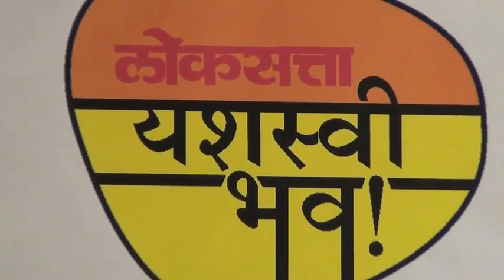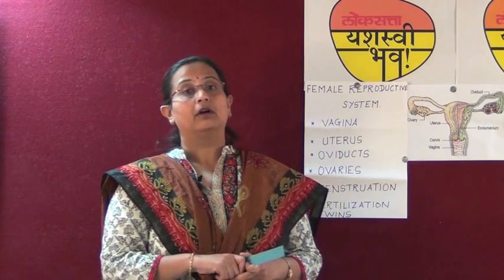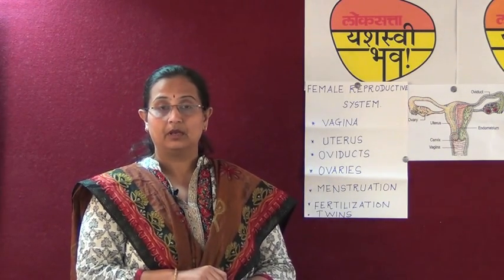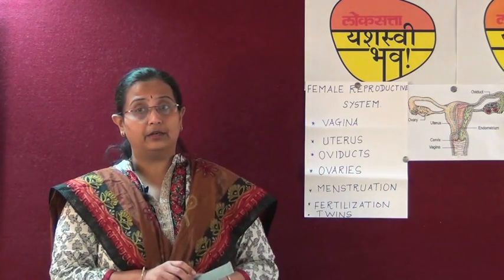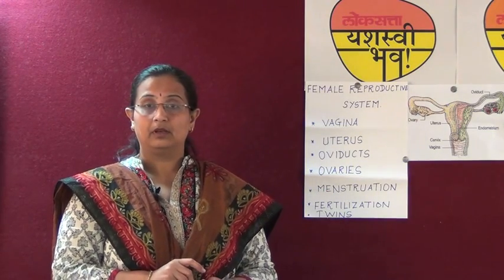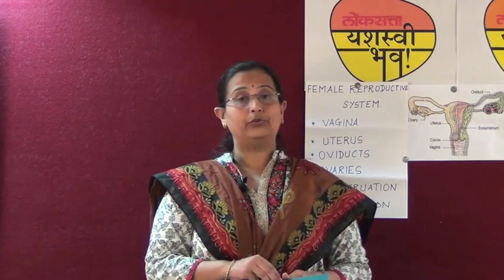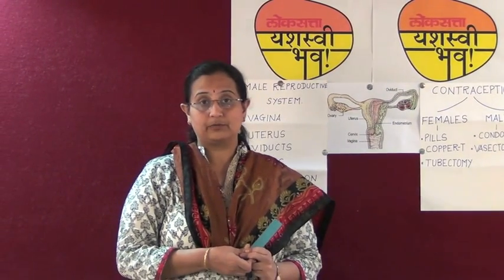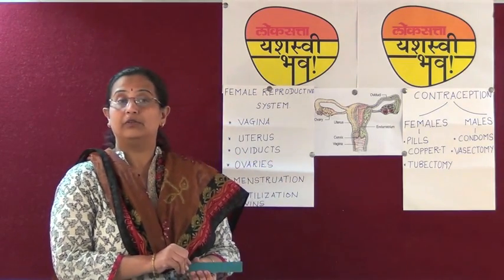Preparation on Science & Technology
Ruta Chitnis is discussing with the 10 std. students appearing for SSC exam In Life Cycles since there is fusion of two germ cells, offsprings produced by sexual reproduction are different rom parents. Varitions give rise to variety and diversity. Flower is functional unit concerned with sexual reproduction. You know that sepals, petals stamens and carpels are different parts of a flower